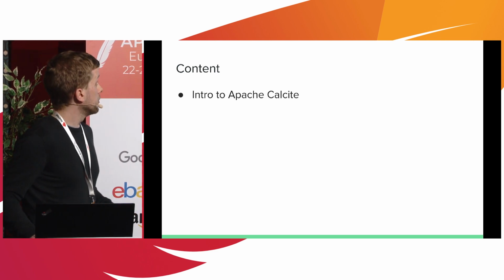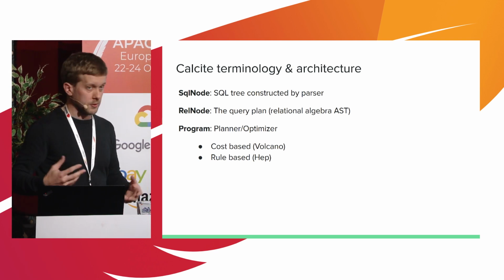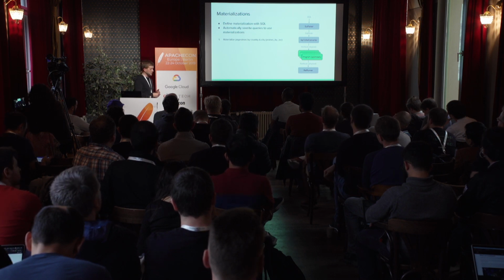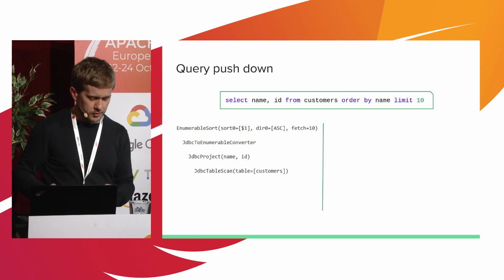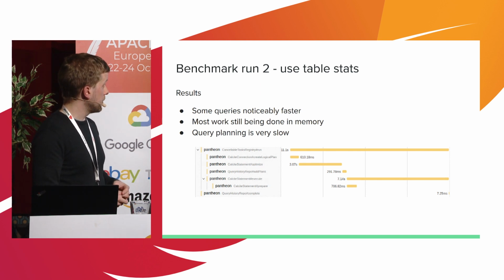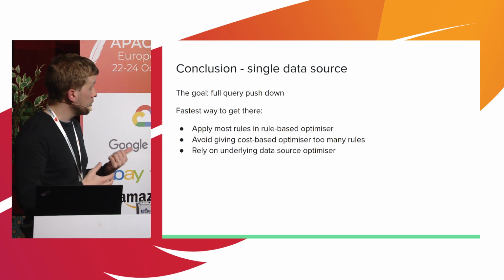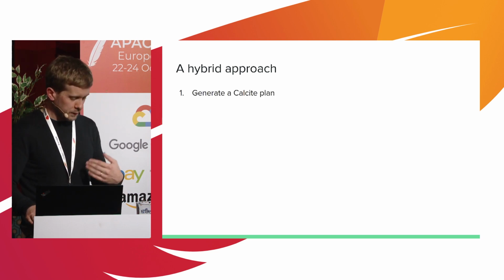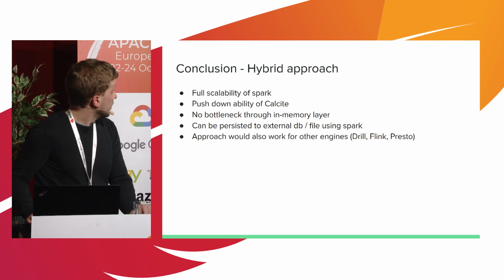ACEU19: Chris Baynes – Fast federated SQL with Apache Calcite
Modern data landscapes are large and complex. Calcite provides functionality to query across databases and optimizes for effective push-down of filters, aggregations, and joins. This makes it an ideal gateway for SQL access to data. However, for analytical queries that require fast responses, this may not be enough.

During this session we discuss ways to speed up difficult queries and reduce the load on underlying database servers.